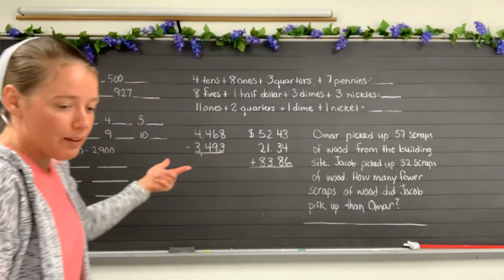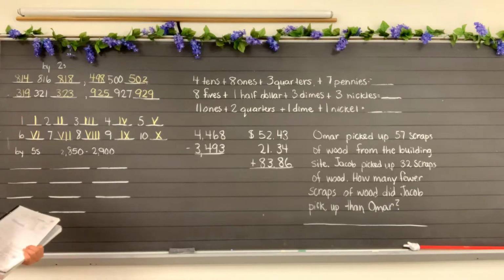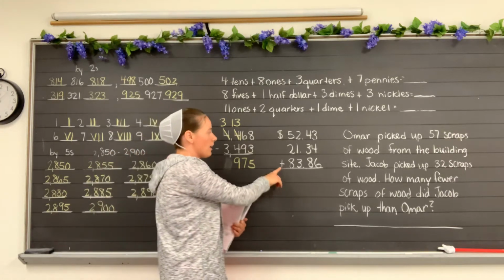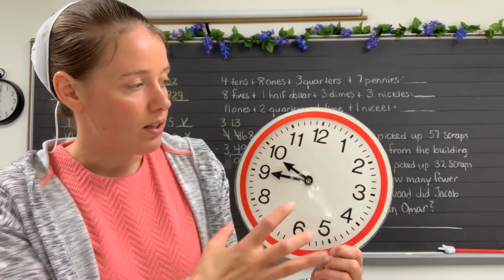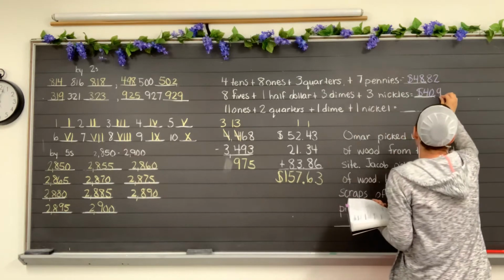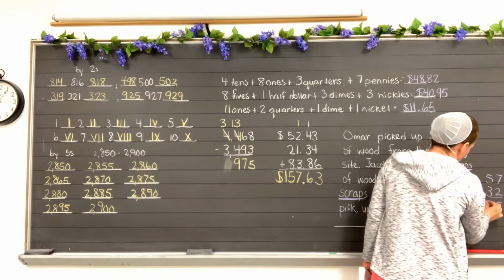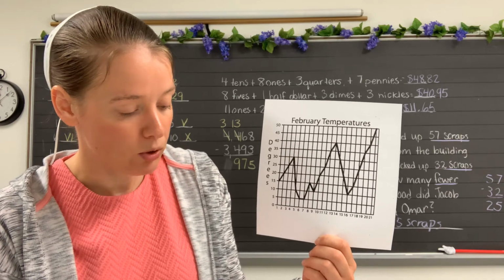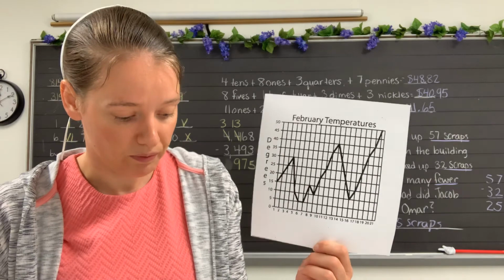4.20.20 2nd grade Math Test